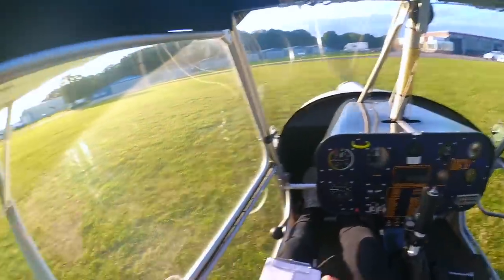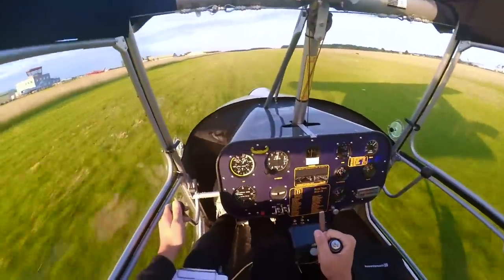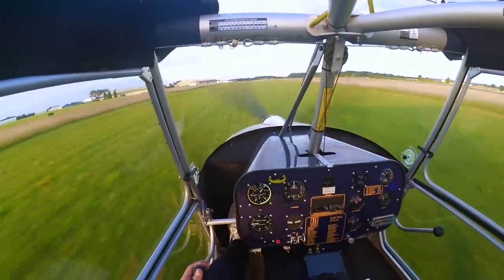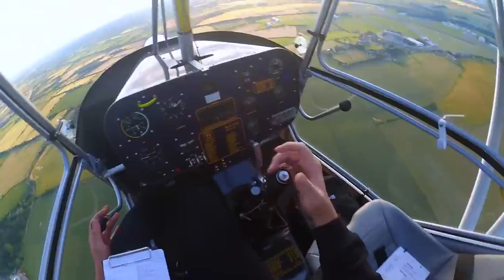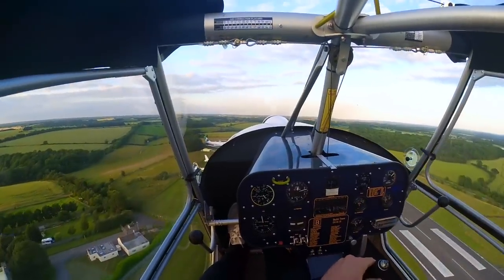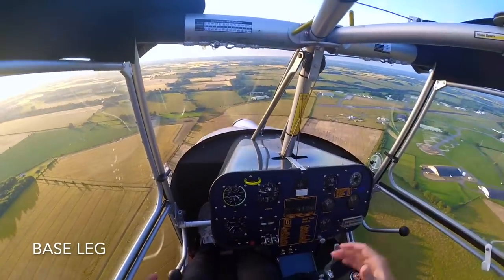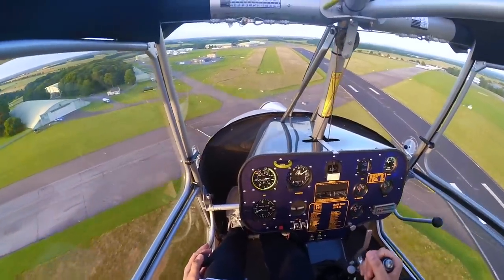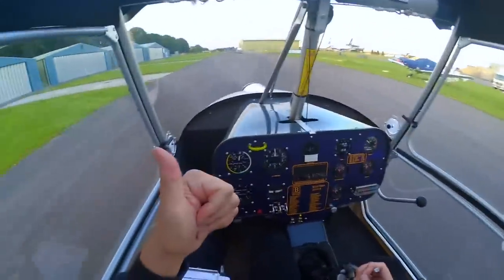LEARNING TO FLY | Episode 22 | Solo Circuit Practice | Microlight | Pilot VLOG | Cockpit ATC audio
Episode 22: Some short field practice ahead of dropping in to Clench Common.

I've been fascinated with aviation since I was a young lad...even flying model planes and had been bought some PPL lessons in the past, but learning to fly was far too costly. Until I heard about an NPPL licence - flying Microlights are far more affordable. Anything you'd like to see next time?